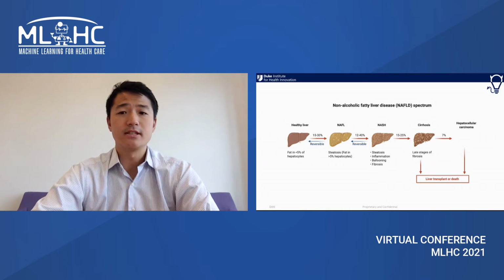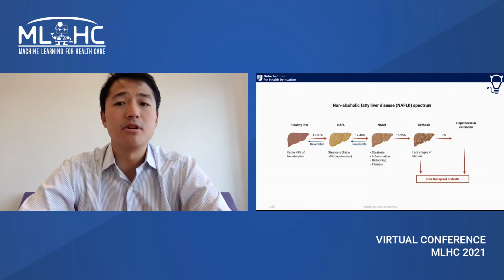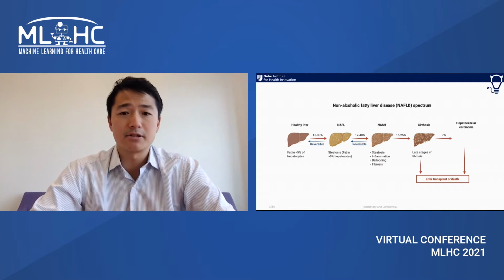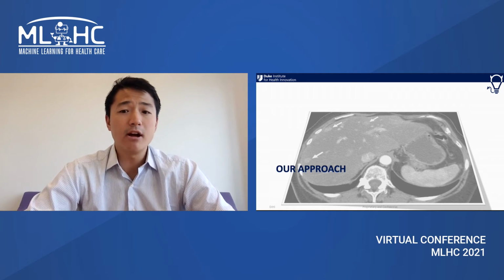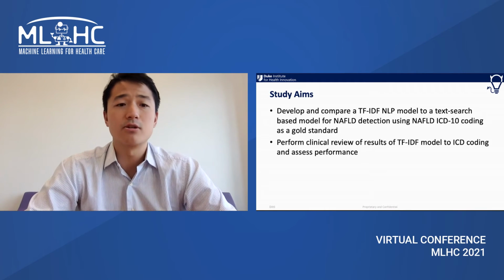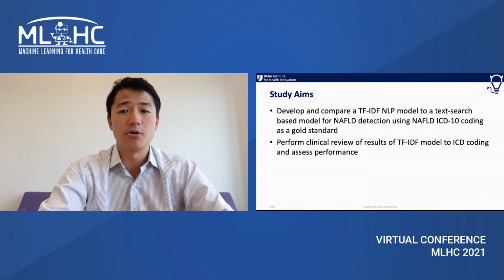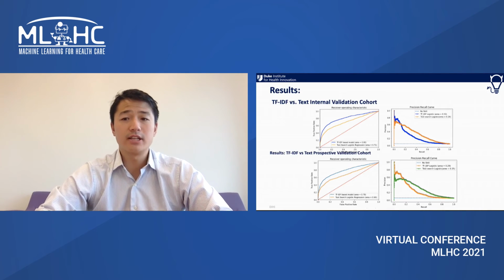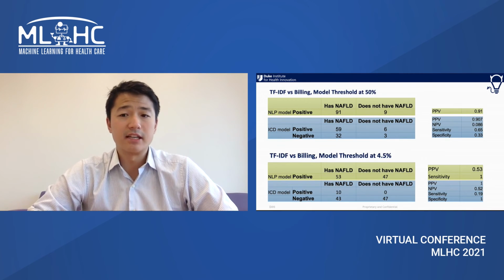67. NLP Based Identification of NAFLD through Radiology Reports